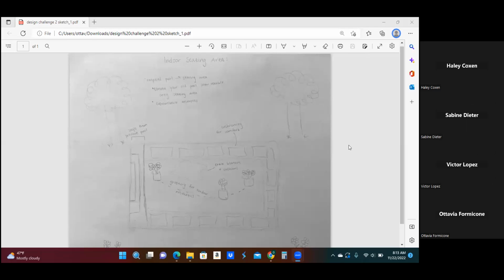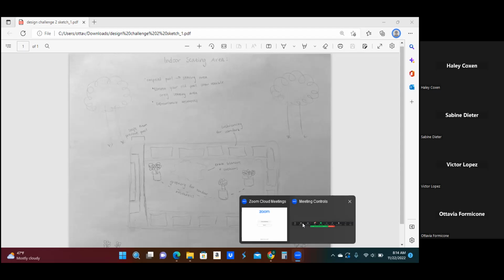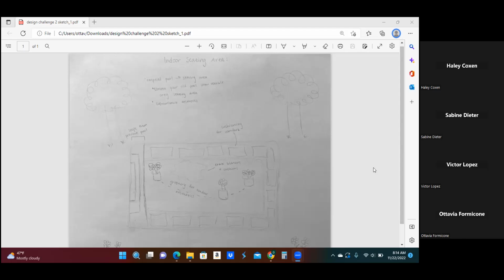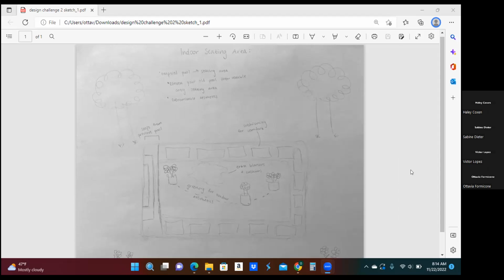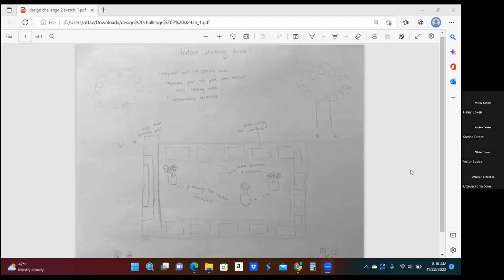Design Challenge 2 Final Group Video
ALA 100 Group Members:
Haley Coxen
Sabine Dieter
Devon Fanning
Ottavia Formicone
Yu Luen Lo
Victor Lopez
Srihari Prakash